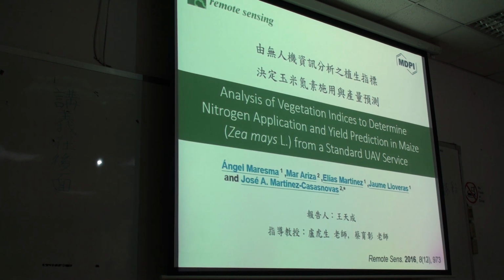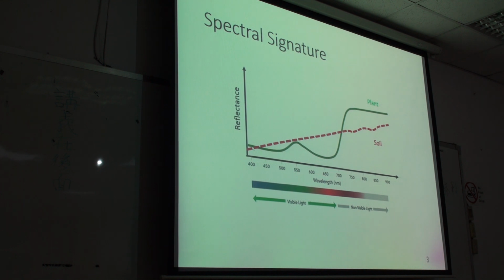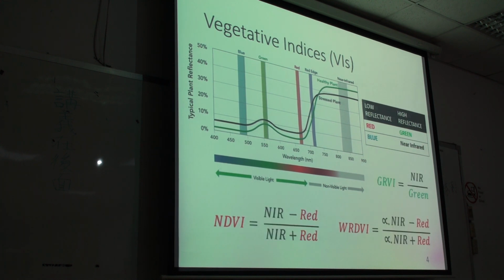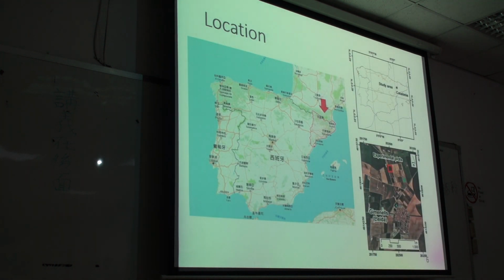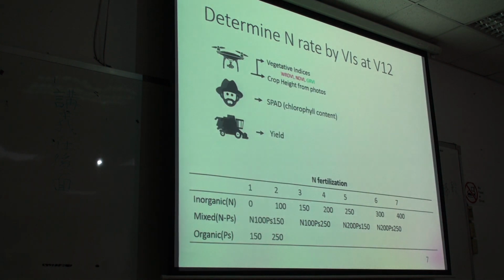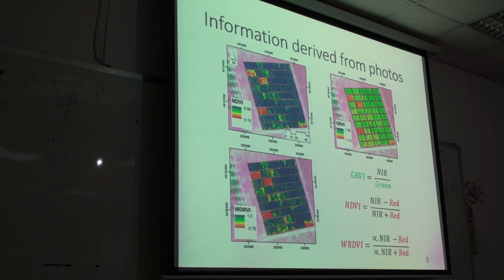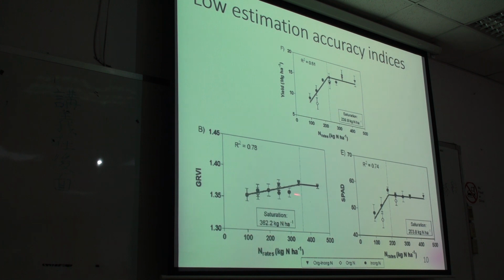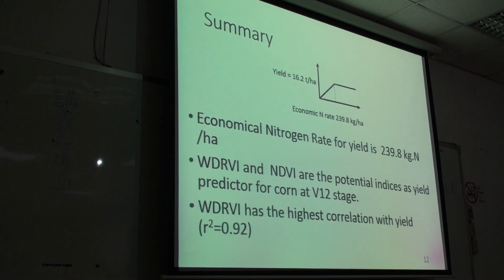Analysis of Vegetation Indices to Determine Nitrogen Application and Yield Prediction in...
Analysis of Vegetation Indices to Determine Nitrogen Application and Yield Prediction in Maize from a Standard UAV Service